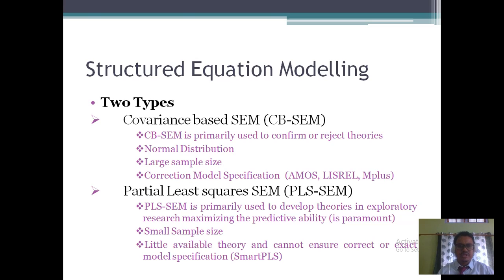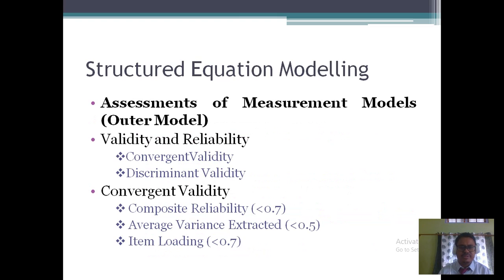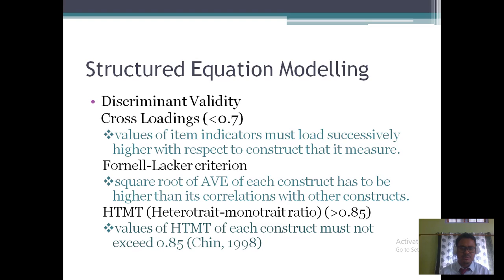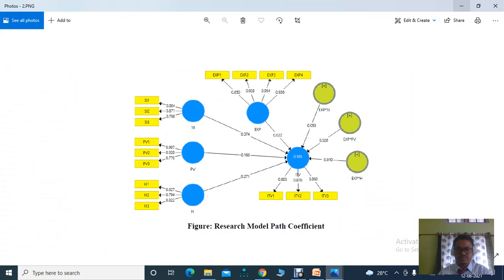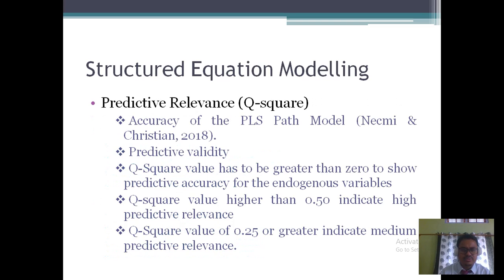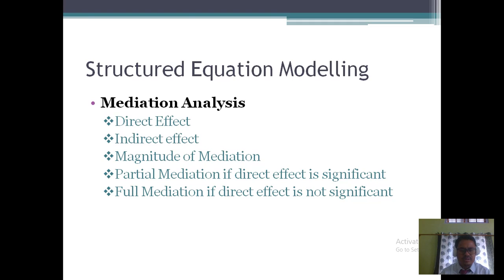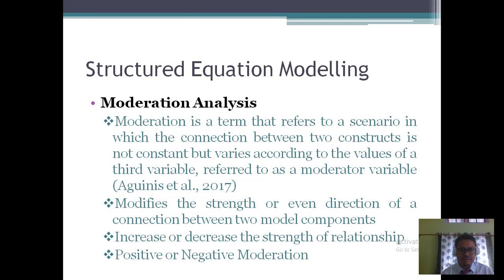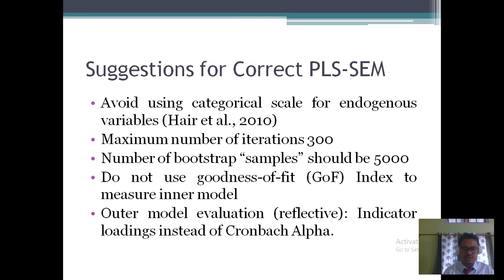Structured Equation Modelling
Structured Equation Modelling Technique is a quantitative analysis to examine the  inter-relationships between different endogenous and exogenous variables. When a researcher has multiple independent and dependent variables to be examine through use of a theory or a research model the structured equation modelling is a suitable statistical analysis. It can illustrate and analyze complex theoretical structured model to study inter-relationships of constructs and reject and accept a theory.